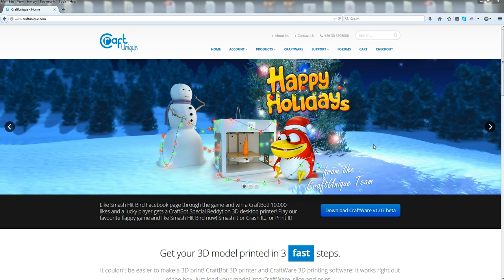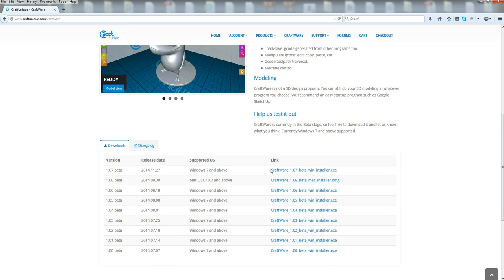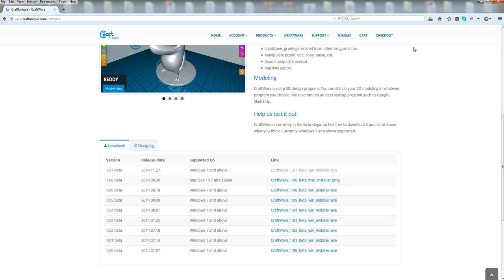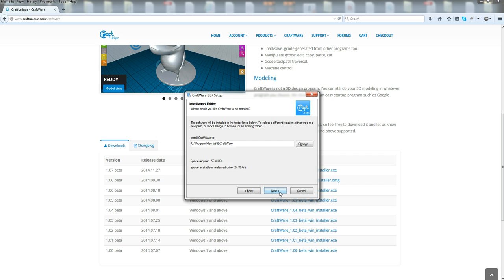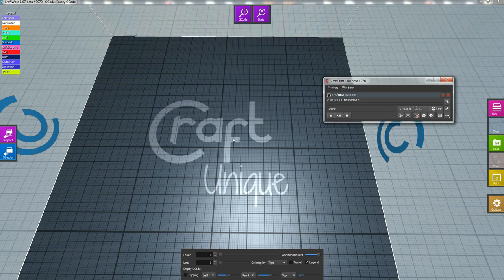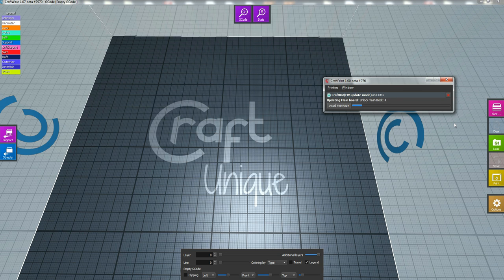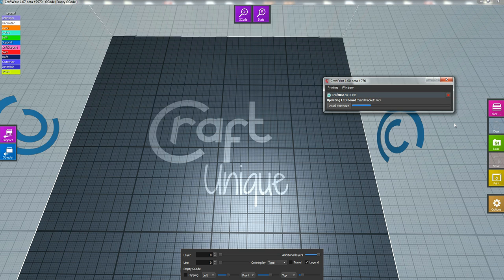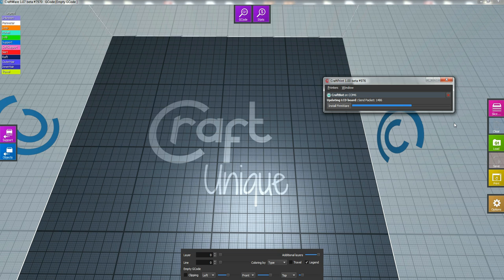CraftBot Firmware Update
In this video we show you how to update the firmware of your CraftBot 3D printer.